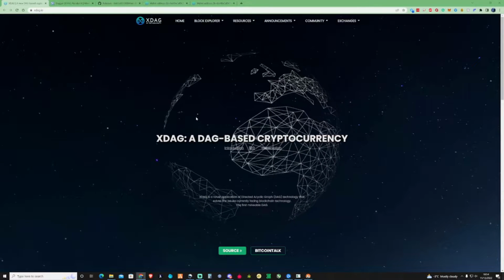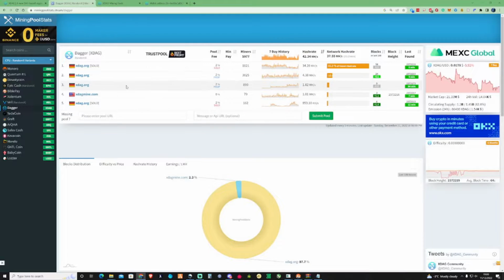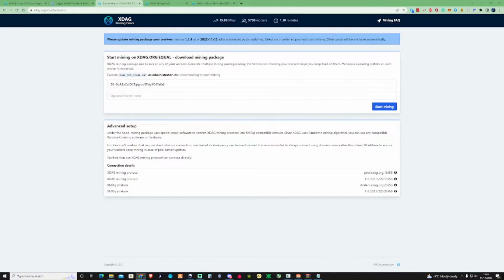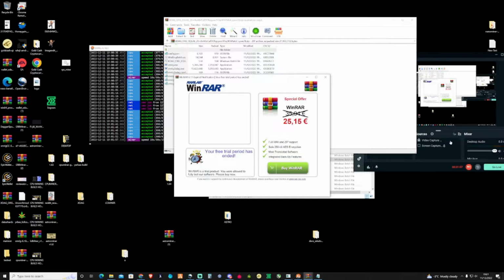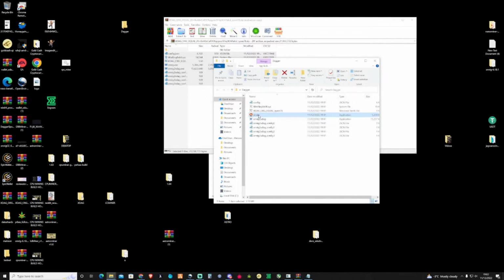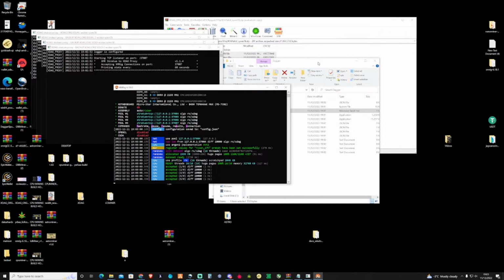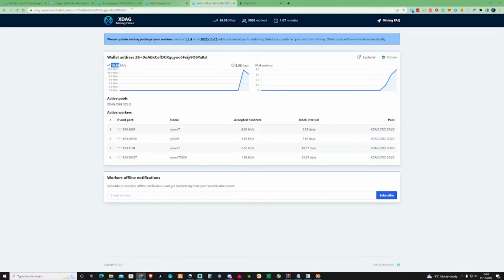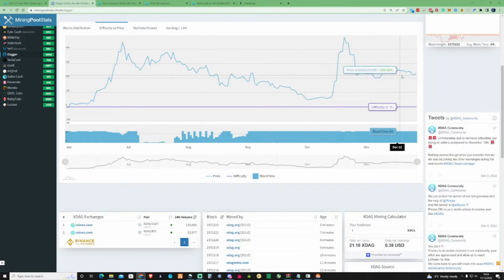How To Mine XDAG - Xdagger CPU Mining Most Profitable Right Now?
In today's video, I show you how to mine the current most profitable coin to mine Xdagger!